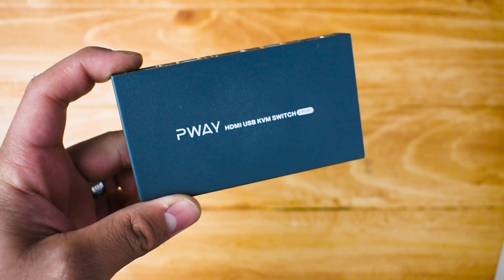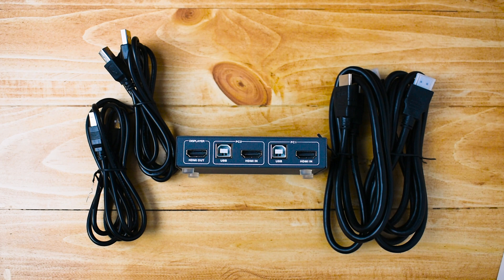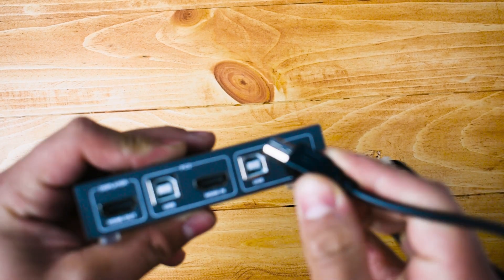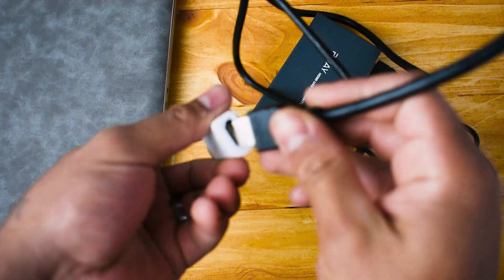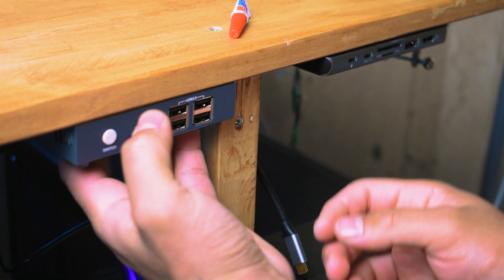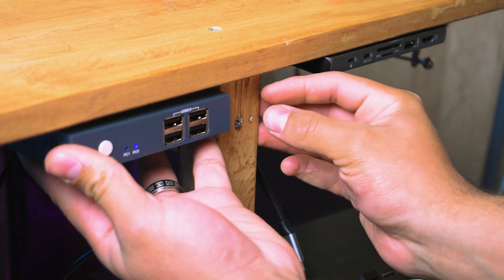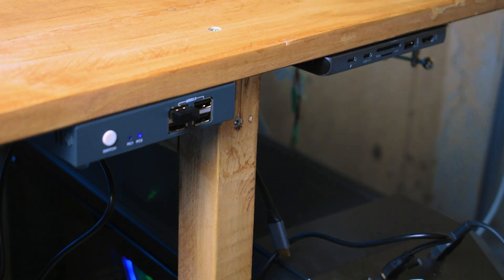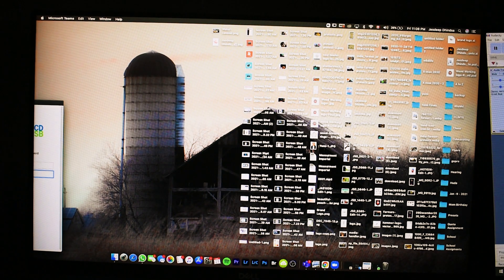KVM Switch Dual Mac + PC Setup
Two groups of high-definition Audio and video source and USB interface implementation free switch, Adaptive EDID, can adapt to a variety of complex application environments. The equipment has excellent image processing and transmission capacity, make the signal output more smooth and steady, it is reliable, high performance and efficient way of HDMI USB switch.